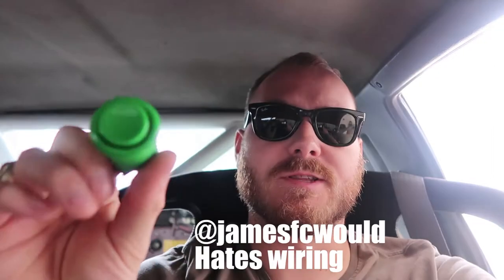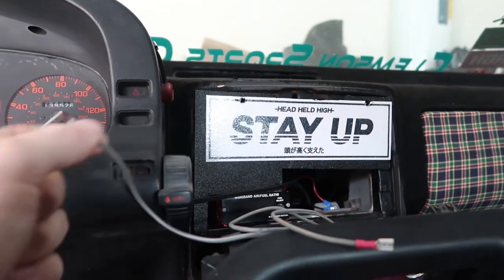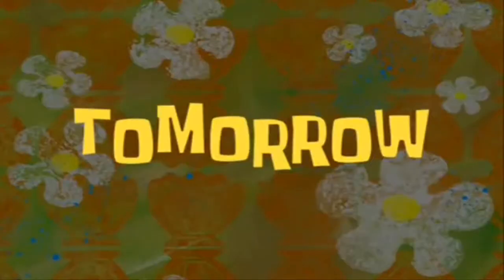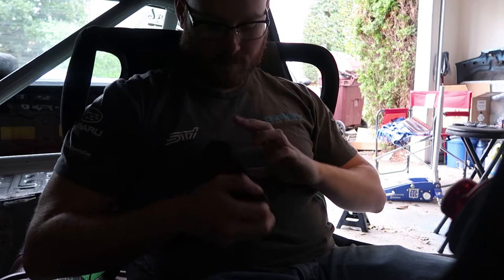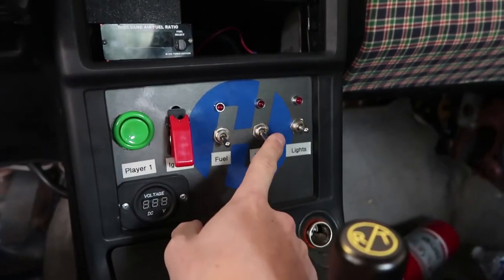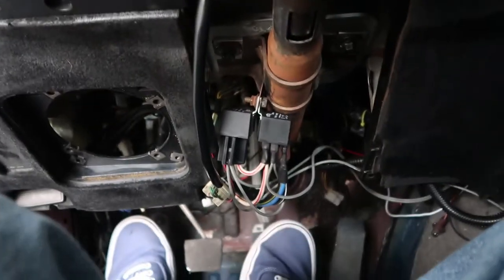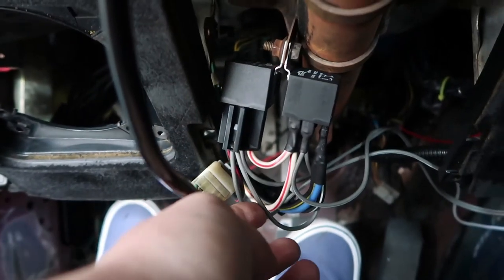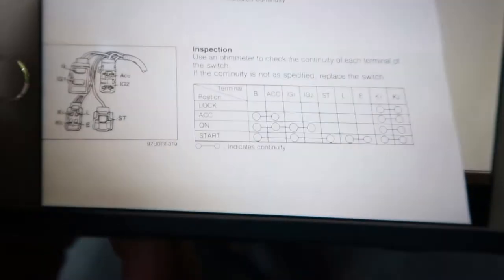RX-7 ARCADE START BUTTON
On today's episode we are back to working on the FC RX-7. I have always hated the ugly start button from Advanced Auto so its time to replace it with a button from a arcade game. Hopefully my nerdy friends will enjoy this and think it is as badass as I do. Later on Richmond and I will do a comprehensive how to video on the wiring behind the push button start.